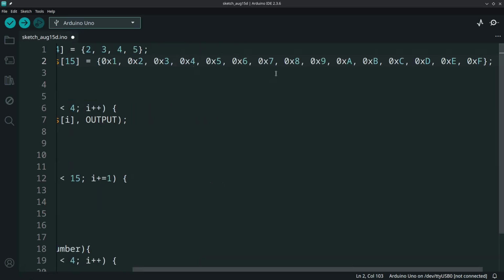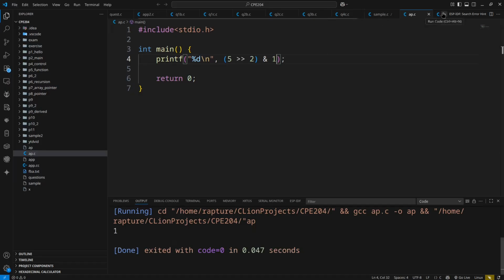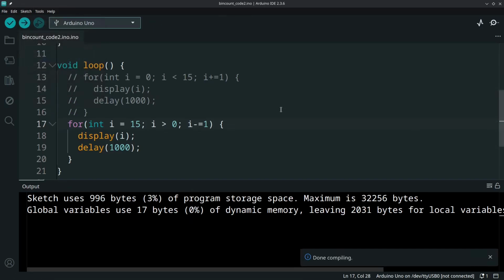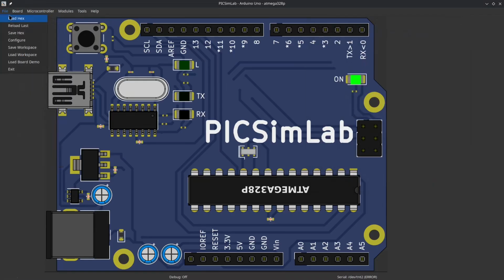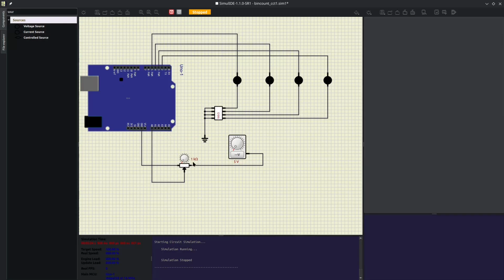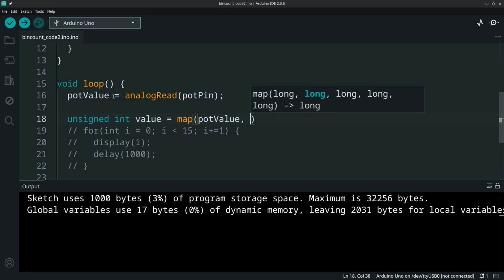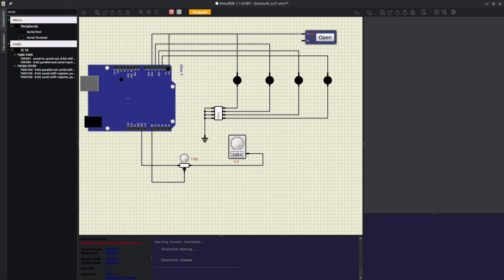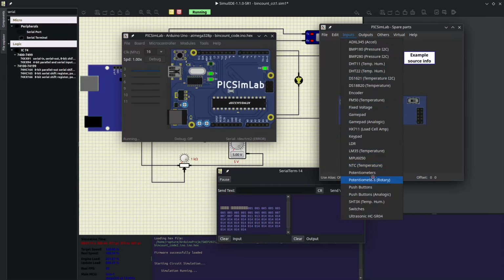#5. Arduino Binary Counter with Potentiometer | Control Counting Values Easily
In this project, we build an **Arduino Binary Counter** with a **Potentiometer** to control the counting values in real time. This tutorial covers everything from the circuit wiring to the Arduino code, allowing you to understand how binary counting works and how to adjust the speed or range using a potentiometer.

* How a binary counter works with Arduino
* Connecting LEDs to display binary values
* Using a potentiometer as an input to control counting values
* Writing and uploading the Arduino code
* Practical uses for binary counters in electronics and automation

**Components Required:**

* LEDs
* Resistors
* Potentiometer
* Breadboard & PICSimlab